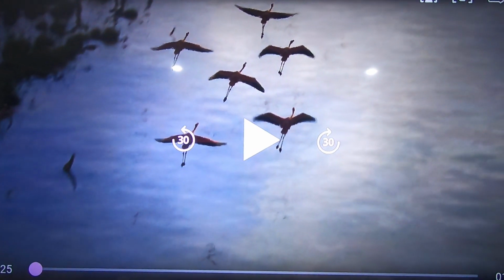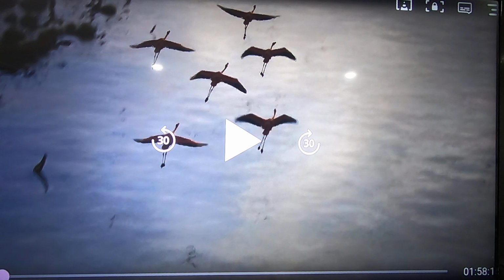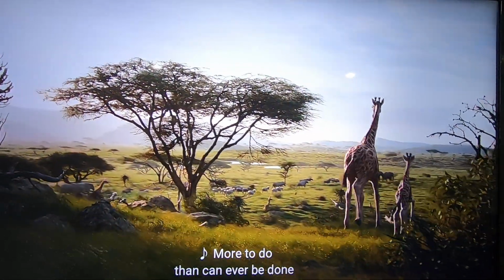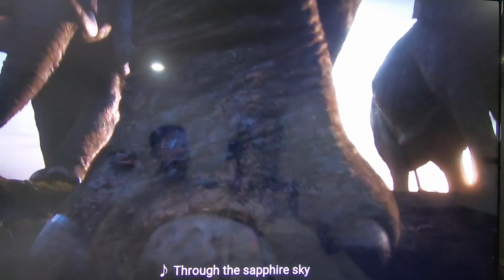LG Thin Q Graphic Review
Awesome tv